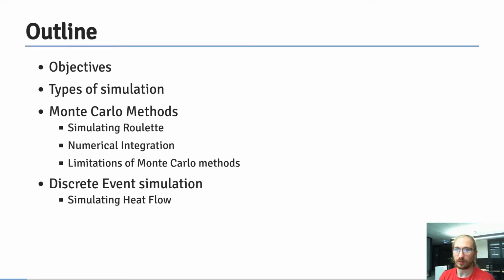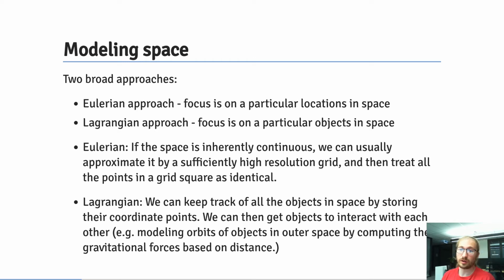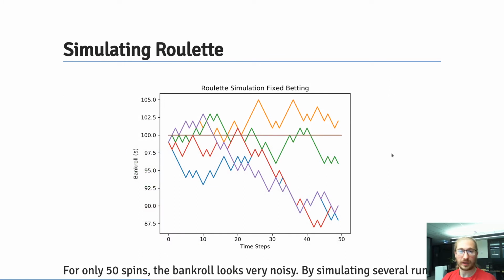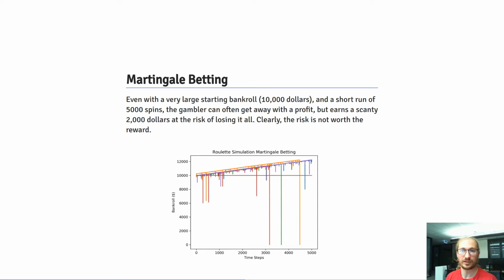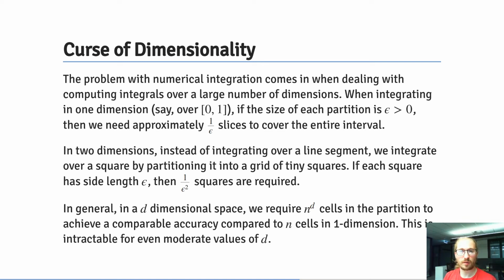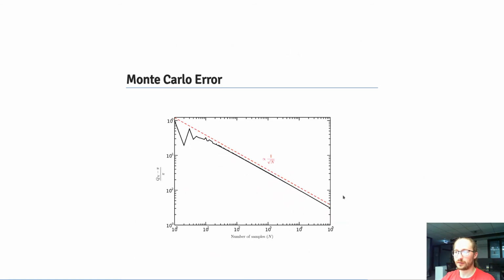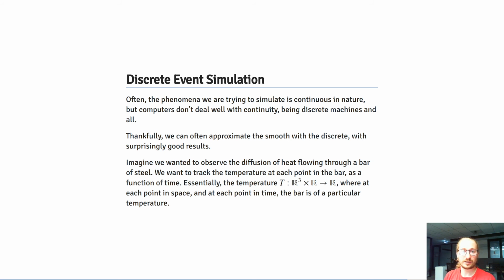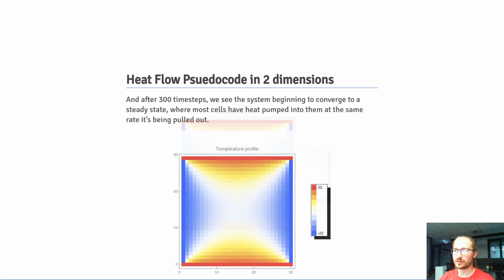week 9 simulation 2021